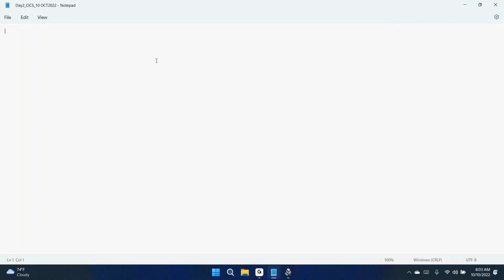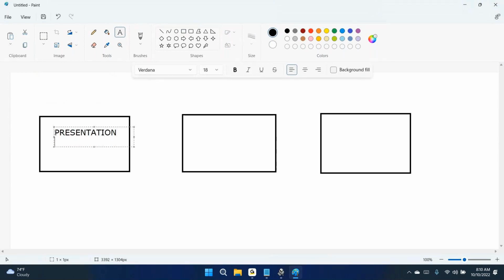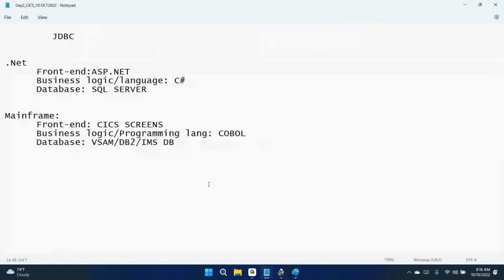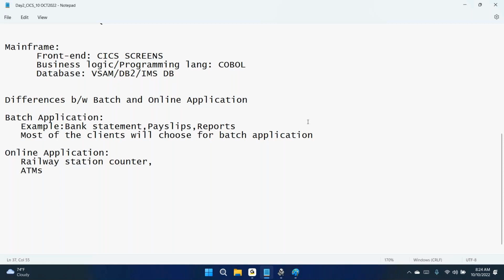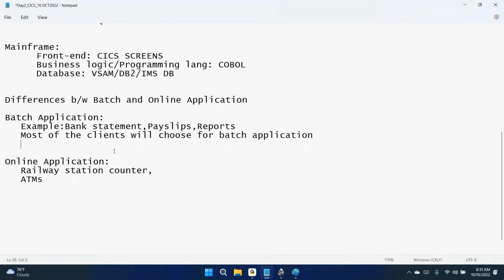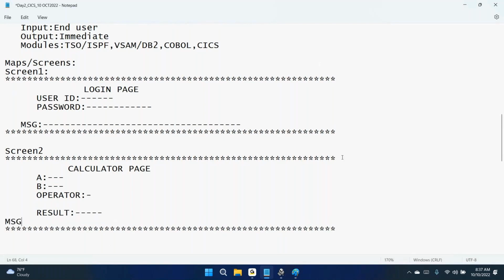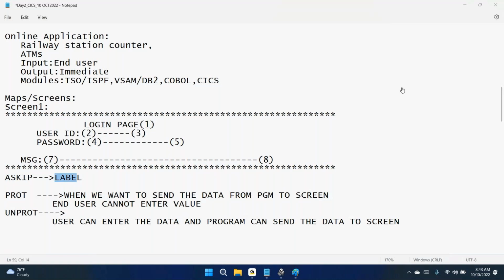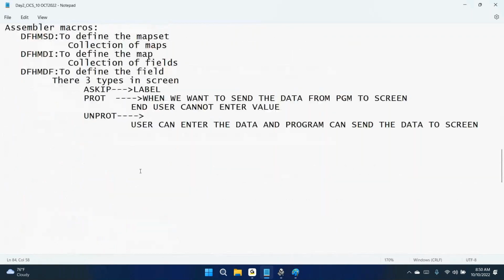Introduction to CICS and Presentation layer